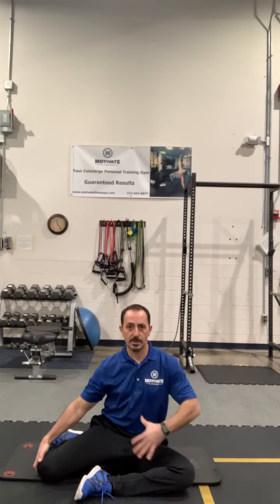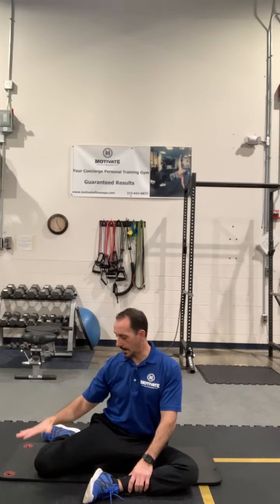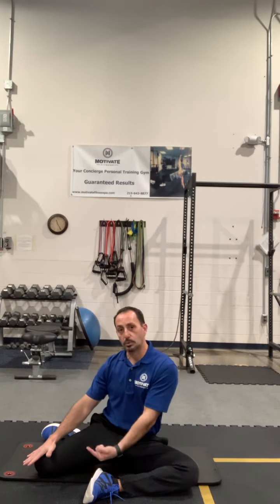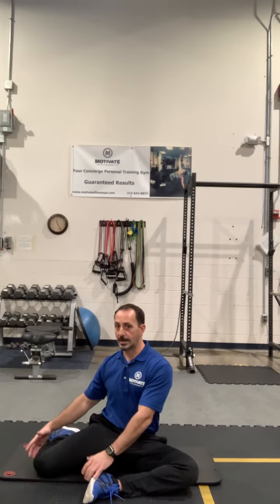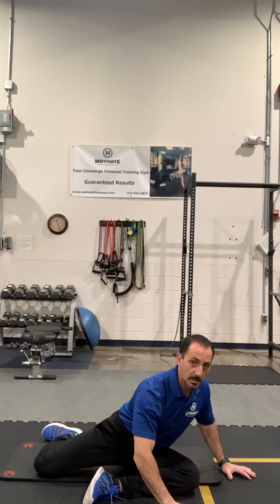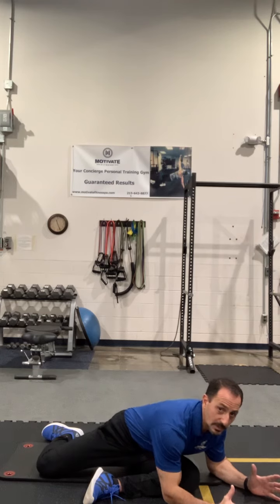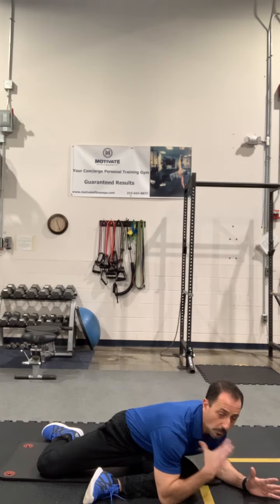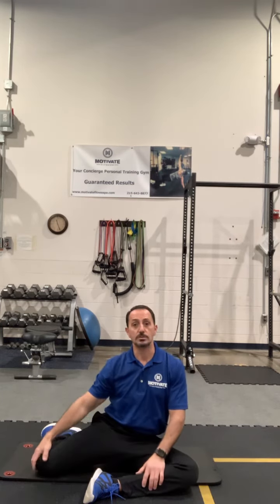Seated Hip 90/90 PAIL/RAIL’s